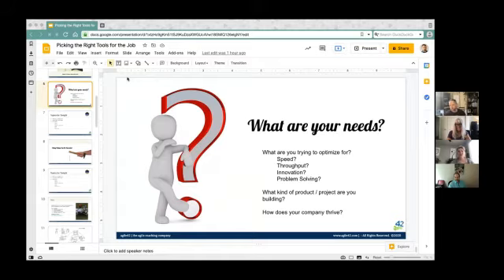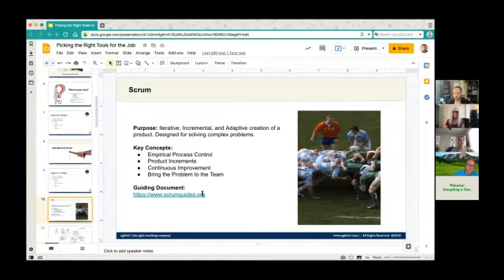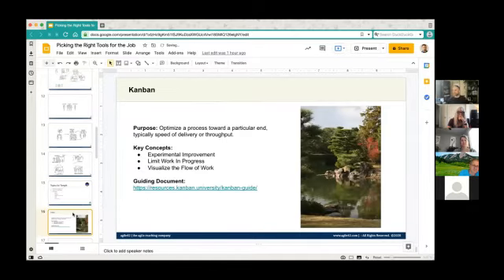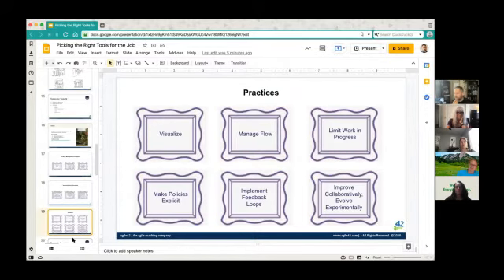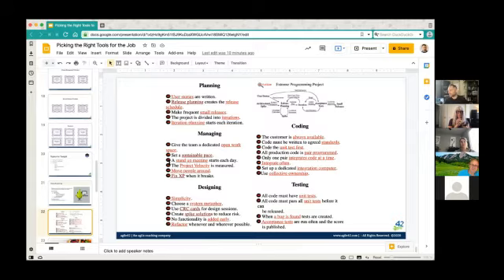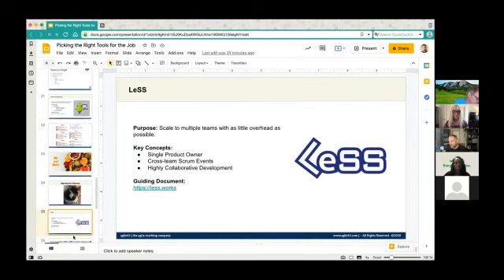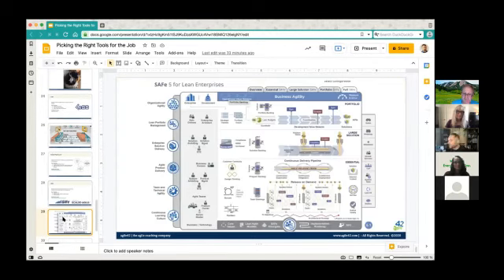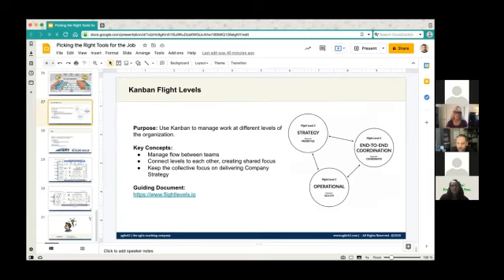Agile Denver Meetup: Scrum or Kanban? SAFe or LeSS? Choosing the Right Tool for the Job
Wednesday, July 28, 2021 - Agile Boulder

Speaker:
Daniel Lynn is an experienced Agile Coach, Trainer, and practitioner with a passion for uncovering better ways of working by doing it and helping others do it. His start in Agile was working on teams building industry-leading hardware and software platforms before turning his focus to coaching and training teams.

As a frequent speaker, Daniel enjoys sharing his love of coaching and Agile with others through talks and workshops.

Description:
All of the frameworks, methodologies, and practices we talk about in agile are tools in our toolbox. Success with any tool requires two things:

1) That we use the right tool
2) That we use the tool right

In this session, we will talk about how to really identify which frameworks, methodologies, and practices are a good fit for your organization and then how to go about using those tools correctly so you get the most out of them.

We won't tell you which of these approaches is good or bad, but you will leave knowing how to discover that answer for yourself.